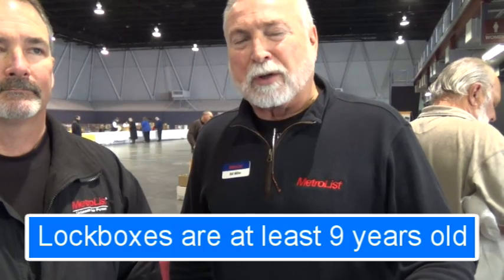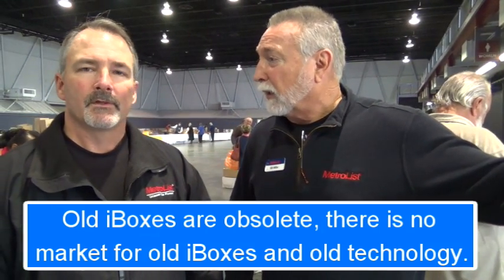The Bill and Dave Show - iBox Upgrade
Bill and Dave share some information about the 2 for 1 iBox Upgrade.